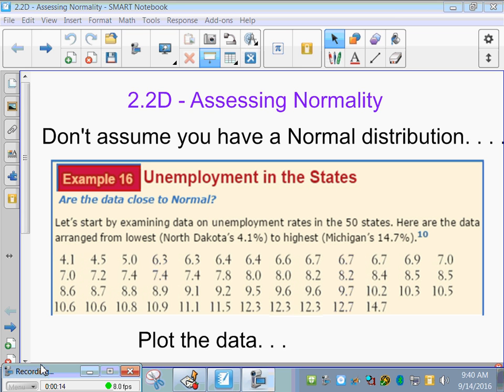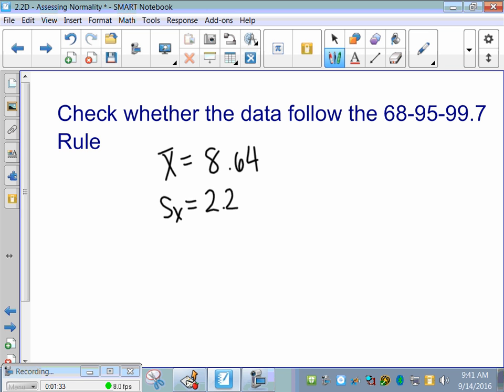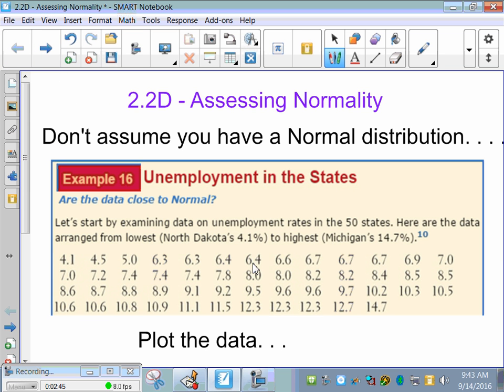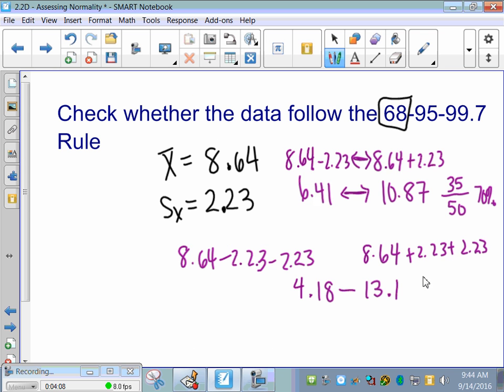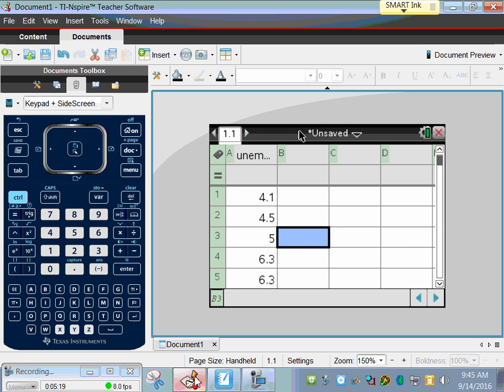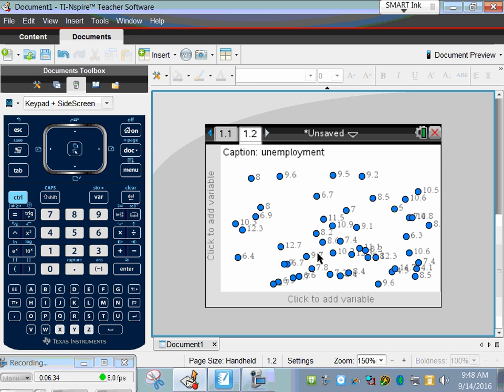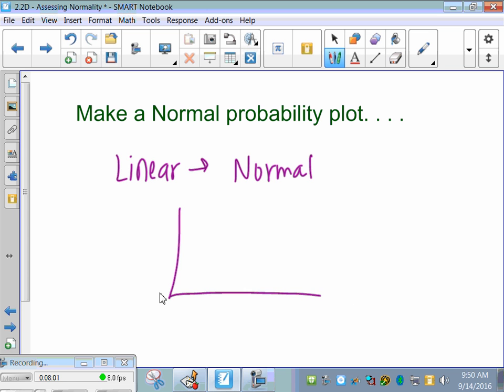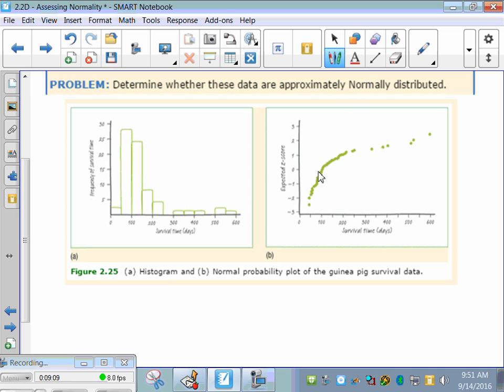AP Stats - Lesson 2.2D - Assessing Normality